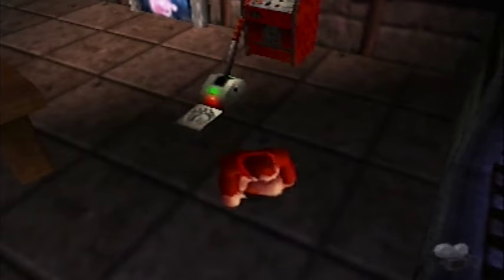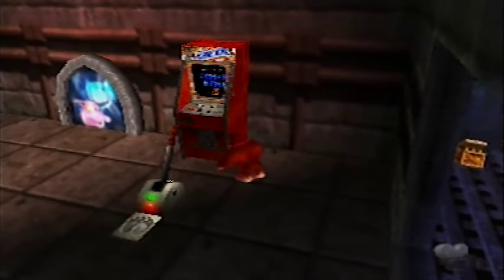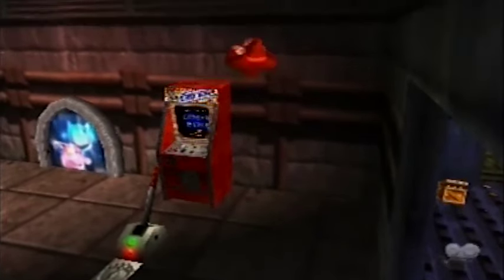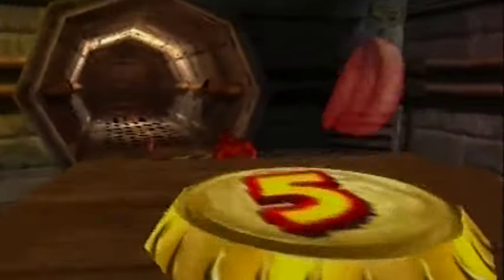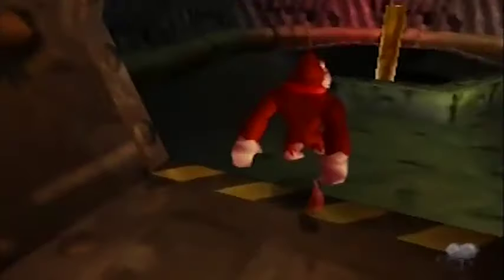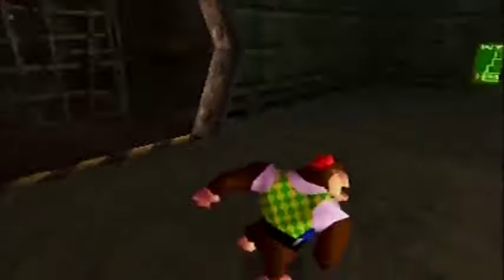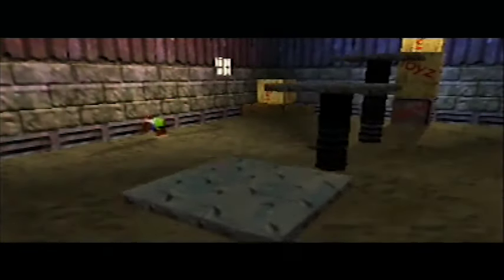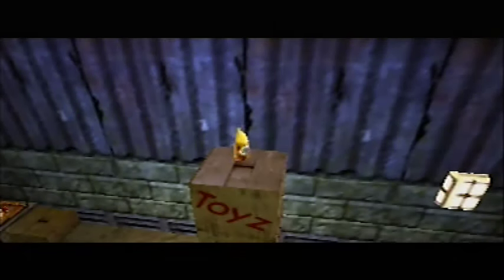Donkey Kong 64 - Episode 17 - The Testing Room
We venture further into the factory and get Chunky fully equipped.